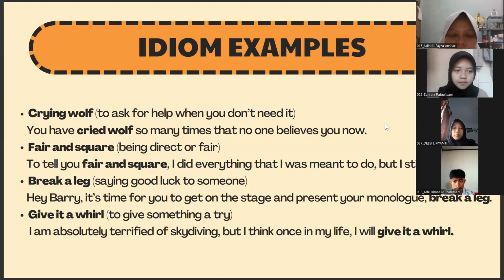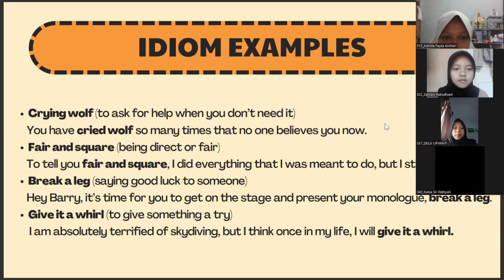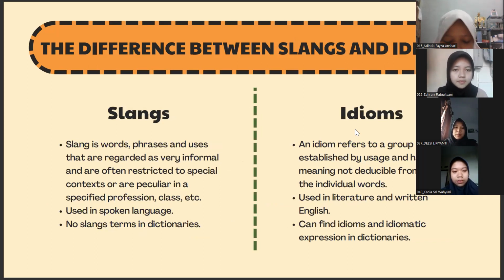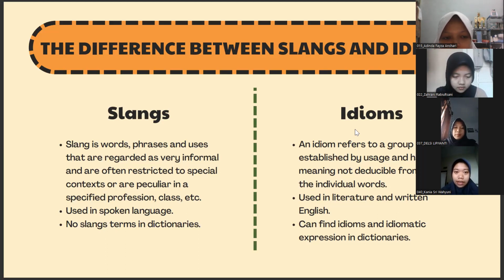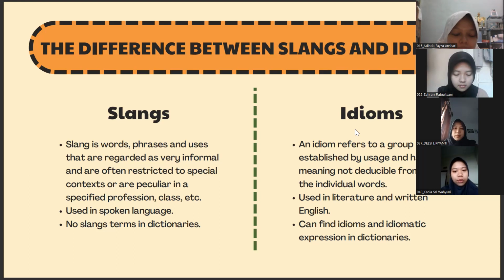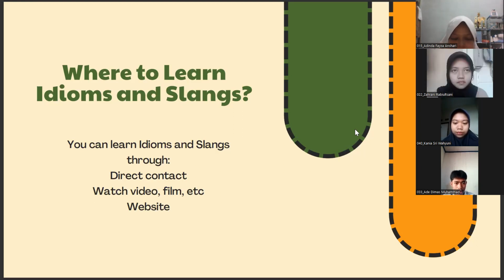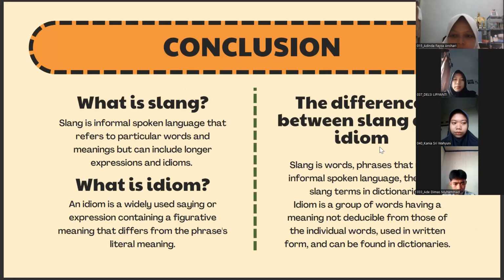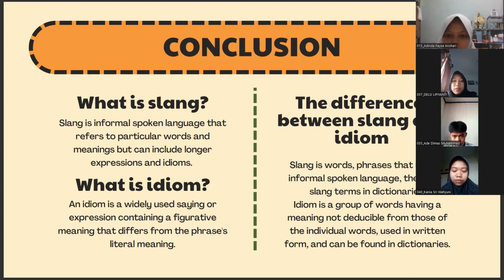English Slangs and Idioms - Group 1 | GSD A 2021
GROUP 1
1. Adinda Fayza Anshari (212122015)
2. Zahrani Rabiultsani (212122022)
3. Ade Dimas Muhammad (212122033)
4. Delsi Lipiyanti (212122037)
5. Kania Sri Wahyuni (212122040)

Grammar in Spoken Discourse 2022
by Ibu. Neni Marlina., S.Pd., M.Pd.

Faculty of Education Sciences and Teachers' Training
Universitas Siliwangi
2022